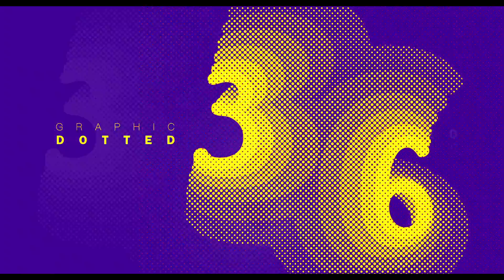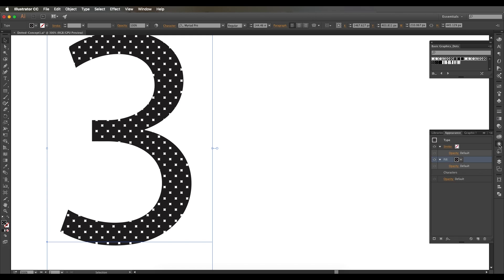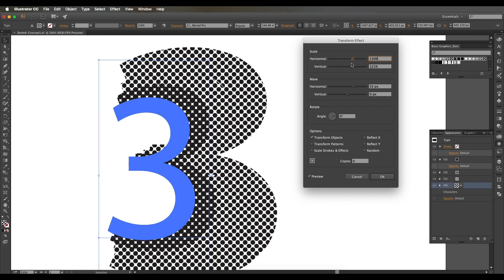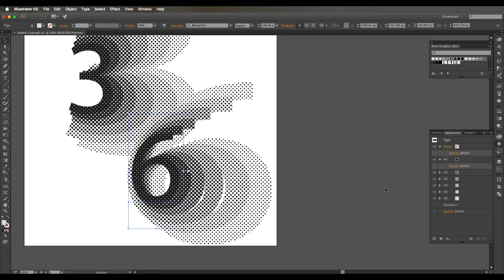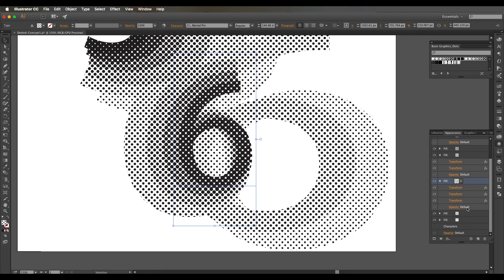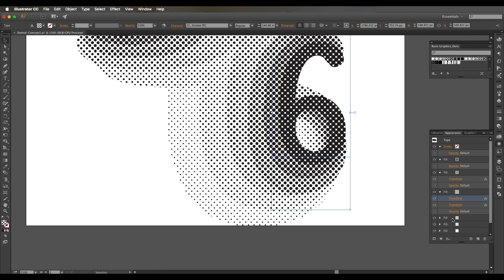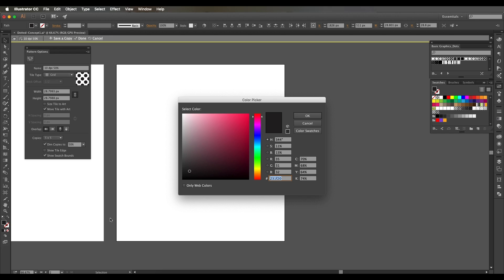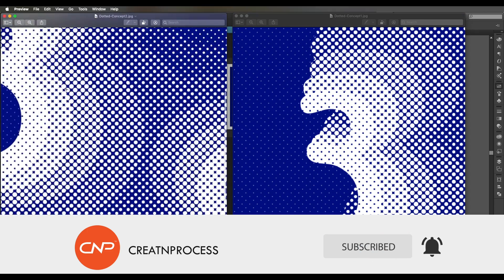Dotted Text Effect | Adobe Illustrator | Graphic Design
In this Episode we will designing Dotted Text in Adobe Illustrator. The Text is Easily editable with number or words. we have used some unique technique to create this effect. The steps are very simple to follow and reusable. Checkout the full tutorial to watch the step by step process.

▲Gumroad Store!

▲Bluehost Hosting!